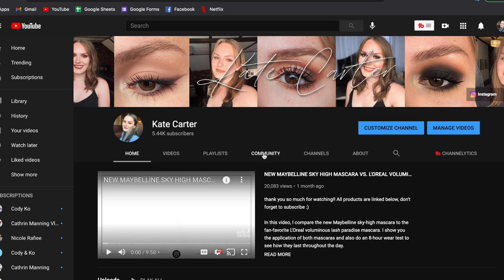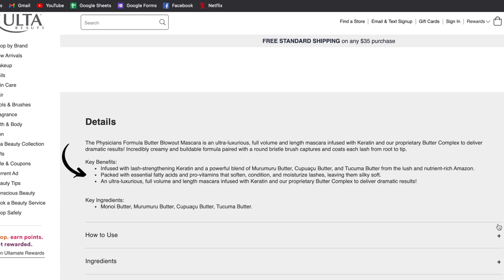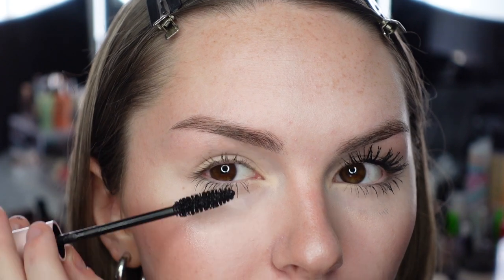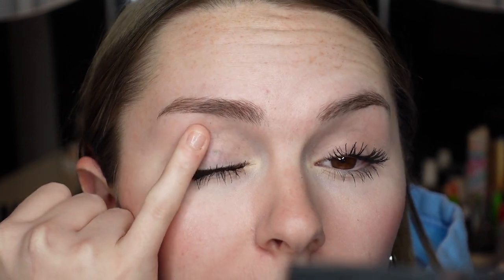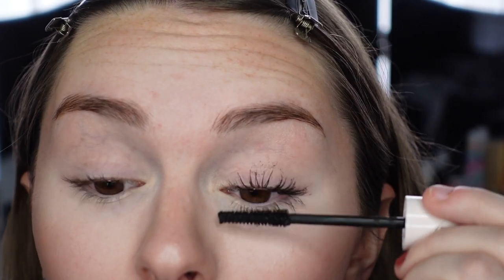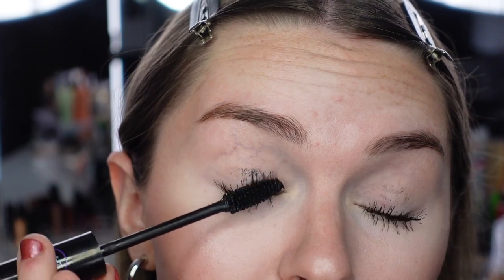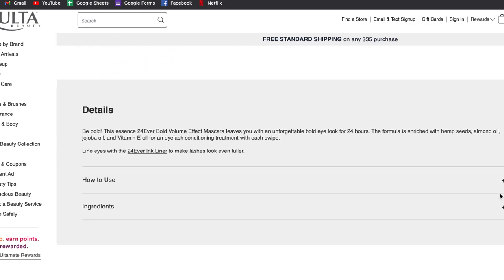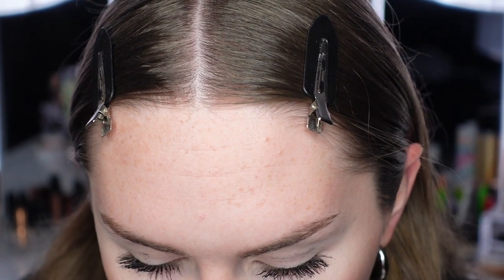5 NEW DRUGSTORE MASCARAS COMPARISON & REVIEW | 8hr Wear Test | BEST DRUGSTORE MASCARAS 2021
In this video, I review the new drugstore mascaras of 2021. I compare all 5 mascaras, give an overview, show you the application and wear each of them for 8 hours to see how they last throughout the day!

UPDATE: all mascaras washed off my eyes easily :)

✰ 𝐏𝐎𝐒𝐓𝐈𝐍𝐆 𝐒𝐂𝐇𝐄𝐃𝐔𝐋𝐄 ✰
I post new videos every three days at 2PM EST

✰ 𝐓𝐈𝐌𝐄𝐒𝐓𝐀𝐌𝐏𝐒✰
0:00 Introduction
1:18 Day 1 Starts
3:14 Covergirl Clean Application
5:07 Physicians Formula Application
7:12 Day 1 Wear Test
8:32 Day 2 Starts
10:11 Essence Hello Good Stuff Application
11:50 Essence 24Ever Defined Application
14:29 Day 2 Wear Test
16:04 Day 3 Starts
16:55 Essence 24Ever Bold Application
19:27 Day 3 Wear Test
20:22 Winner

✰ 𝐏𝐑𝐎𝐃𝐔𝐂𝐓𝐒 𝐔𝐒𝐄𝐃 ✰
Covergirl Lash Blast Clean Volume Mascara (pitch black)
Physicians Formula Butter Blowout Mascara (black)
Essence Hello, Good Stuff! Volume Mascara (black)
Essence 24Ever Defined Volume Mascara (black)
Essence 24Ever Bold Volume Mascara (black)

Black Hair Clips
Chunky Silver Hoops (30mm)
Diamond Stud Necklace (original)
Diamond Stud Necklace (cheaper alternative)

✰ 𝐈𝐓𝐄𝐌𝐒 𝐈𝐍 𝐌𝐘 𝐑𝐎𝐎𝐌 ✰
Makeup Brush Holders
Large Acrylic Makeup Organizer
2 Acrylic Makeup Drawers
Large Trifold Makeup Mirror
Acrylic Cosmetic Organizer
Acrylic Lip Gloss Organizer
Acrylic Lip Liner Organizer
LED Makeup Mirror
Crystal Makeup Tray

✰𝐅𝐈𝐋𝐌𝐈𝐍𝐆 𝐄𝐐𝐔𝐈𝐏𝐌𝐄𝐍𝐓✰
Ring Light
Folding Table

5,459